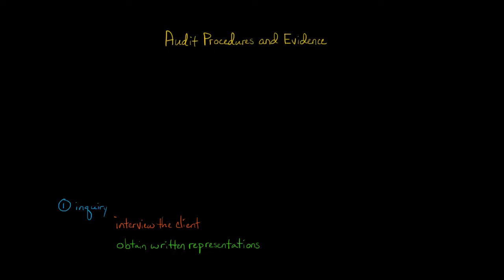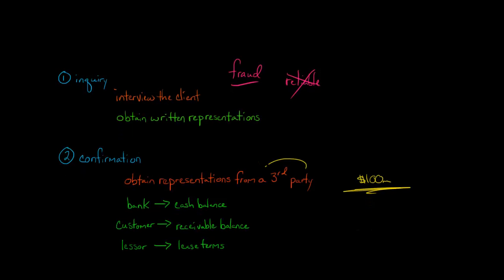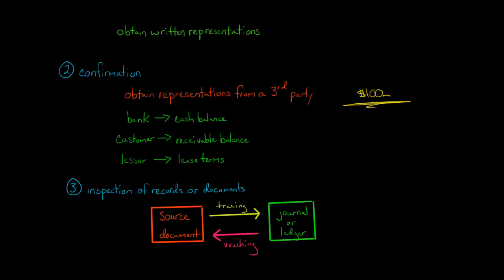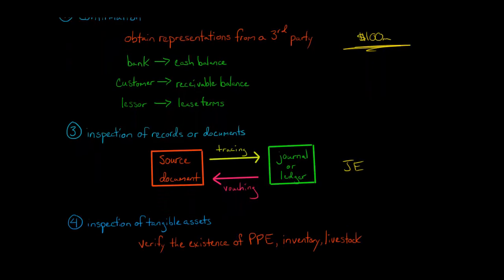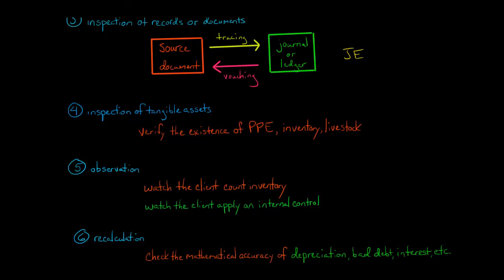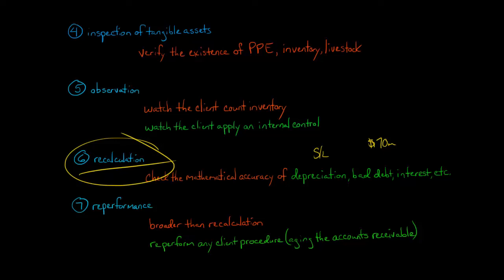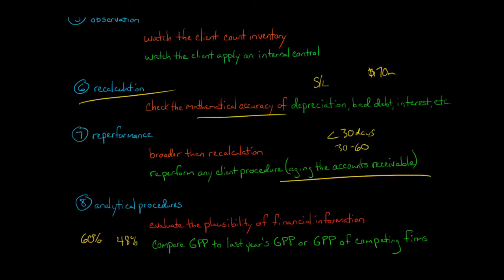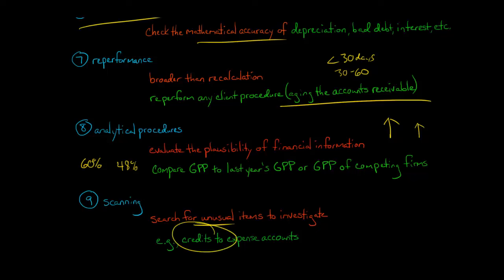9 Types of Audit Procedures and Evidence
Auditors may use 9 different types of audit procedures to collect evidence during the course of an audit.  These audit procedures include:  (1) inquiry, (2) confirmation, (3) inspection of records or documents (vouching and tracing), (4) inspection of tangible assets, (5) observation, (6) recalculation, (7) reperformance, (8) analytical procedures, and (9) scanning.  —
ACCESS INDEX OF VIDEOS
CONNECT WITH EDSPIRA
CONNECT WITH MICHAEL
ABOUT EDSPIRA AND ITS CREATOR